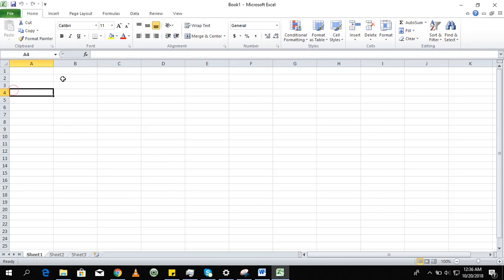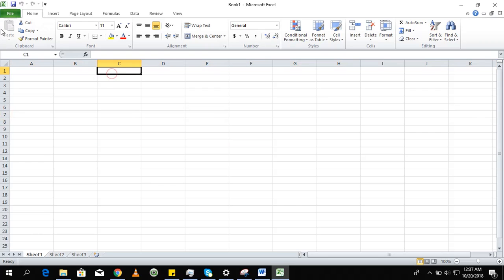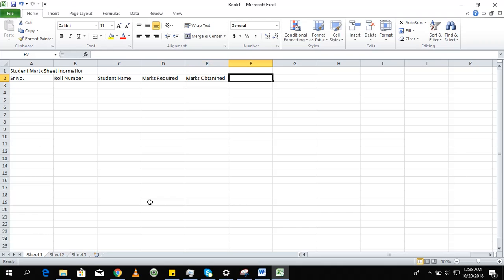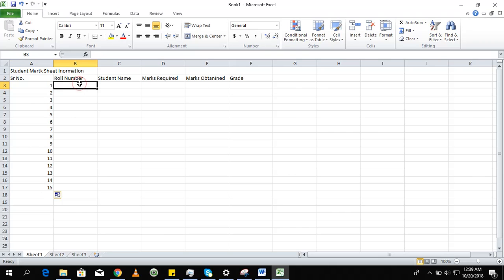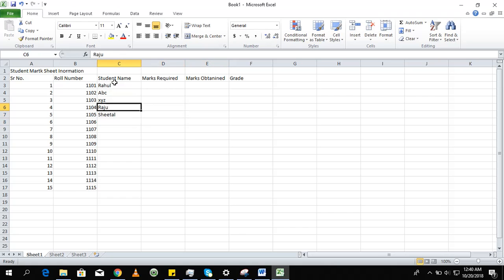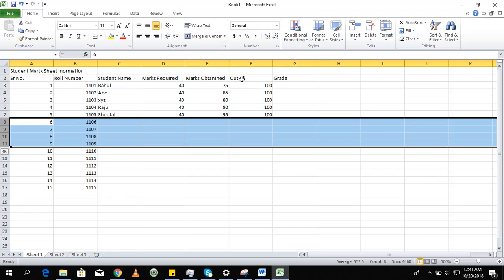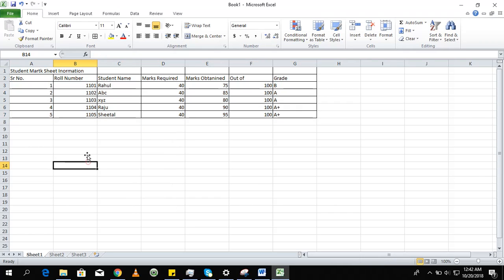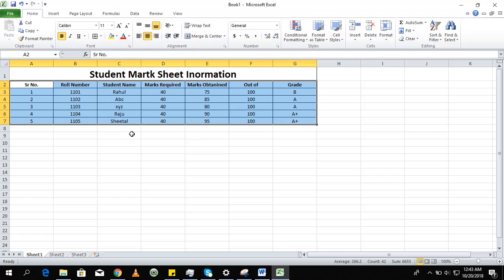How to create table in excel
Basic Excel Tutorial 1